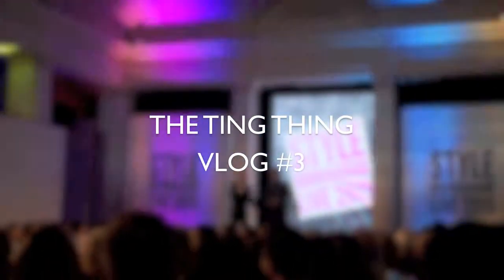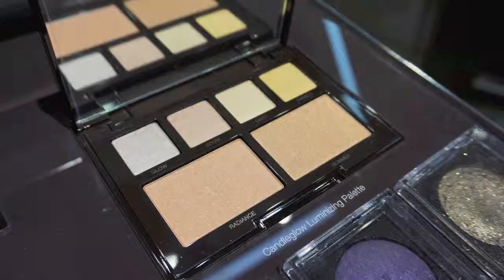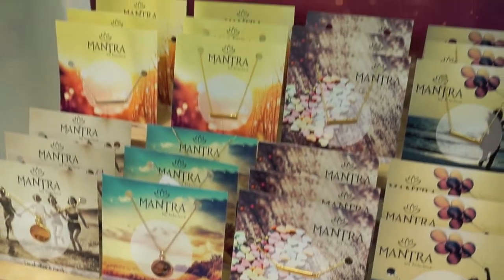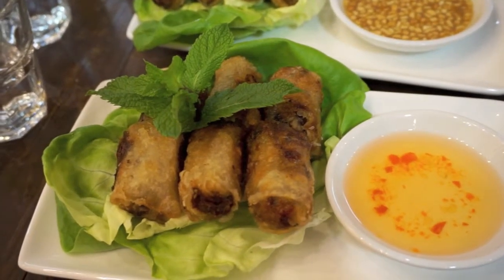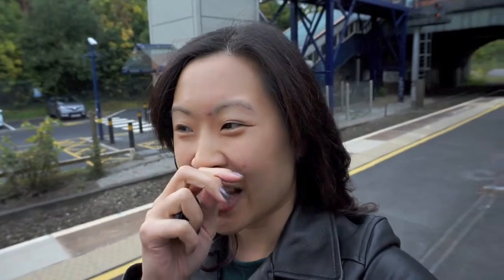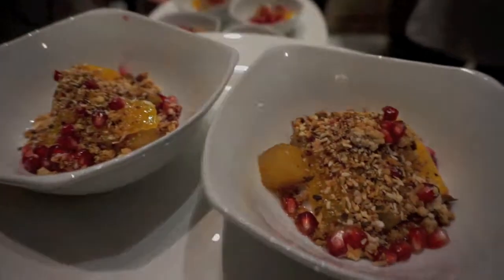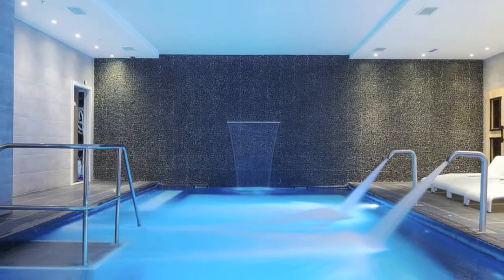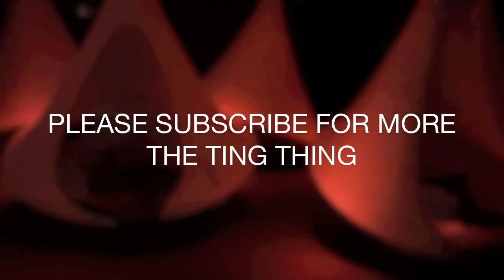Vlog 3 - autumn fashion, food, and conquering the wall.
This is the vlog where I want all the autumn fashion, win an award, seem to eat everything, and conquer the climbing wall. As usual all my links are below, so join me for a chat on Twitter sometime.

Snapshat: the_tingthing

This video does not contain any paid for endorsement, advertising, or content.